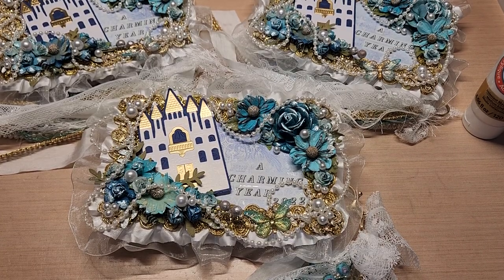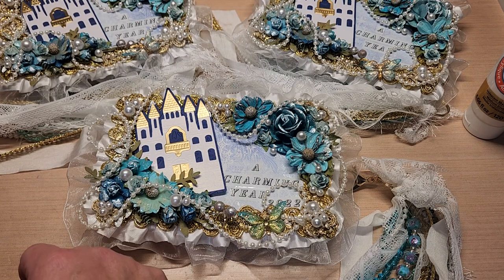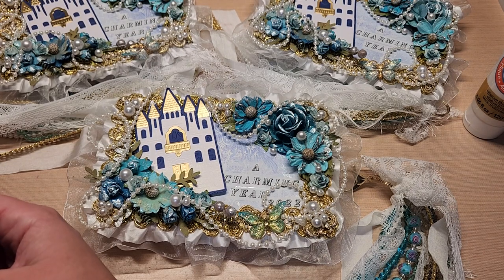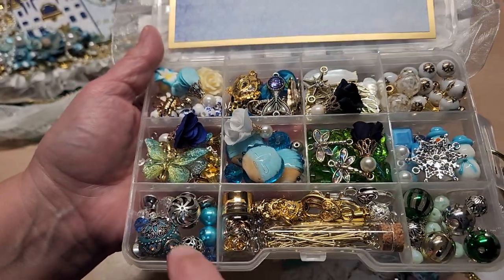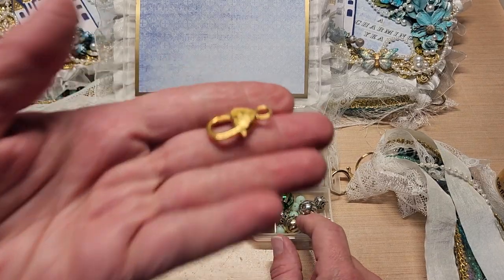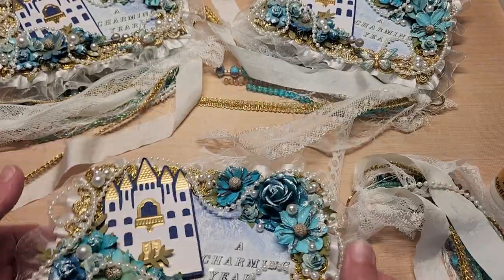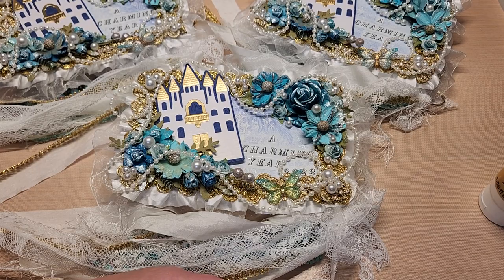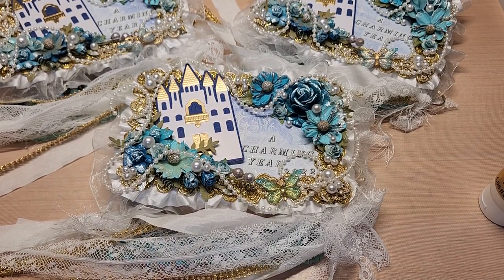VianneyCreates A charming year altered case, bead, and charm swap 2022 what I made!!